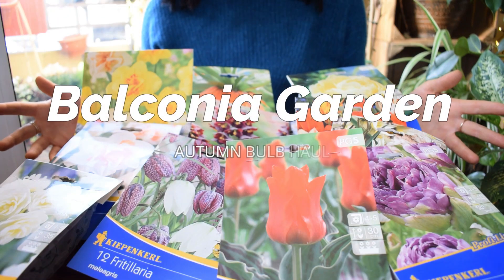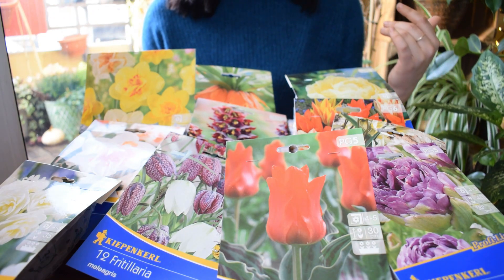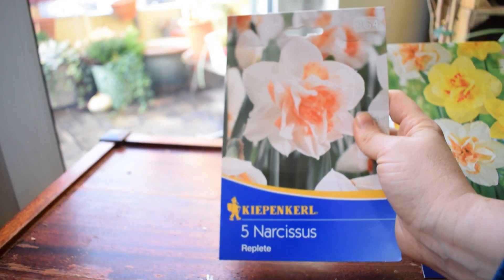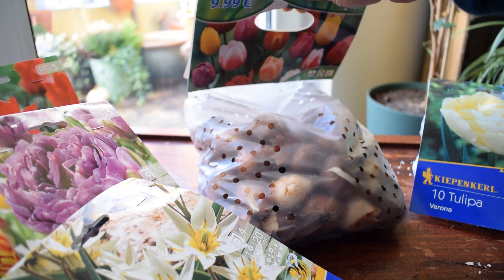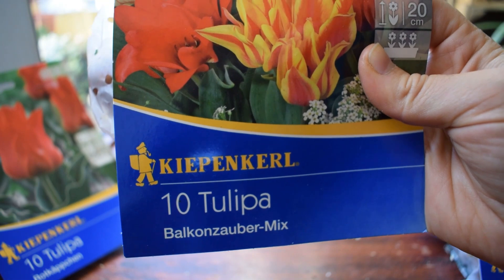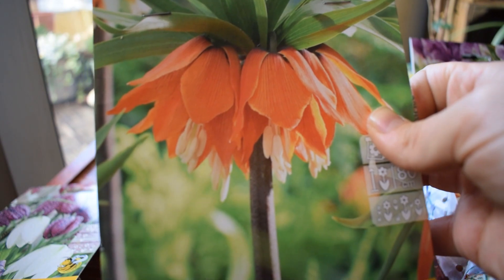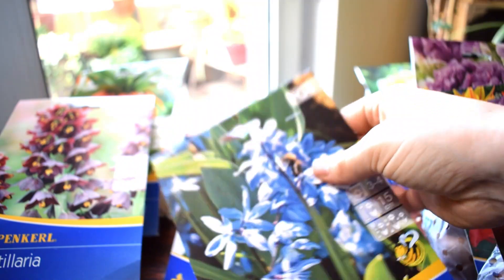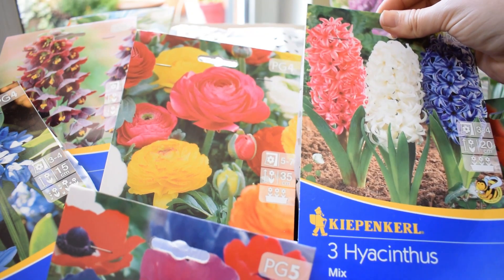PLANT HAUL: Spring Bulbs | Daffs, Tulips, Muscari, Hyacinth, Fritillary and More | Balconia Garden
I went bulb shopping. Watch what I bought, some planting plans and how to plant both new and old bulbs in the same growing space.

00:00 Welcome chat
02:11 Daff varieties
03:51 Tulips
06:10 Fritillaries
07:20 Old Faithfuls
07:50 The 'Stand Alones'
09:16 Tanks and bye